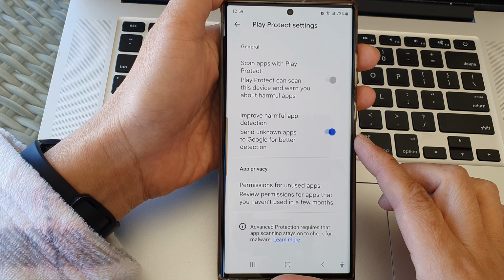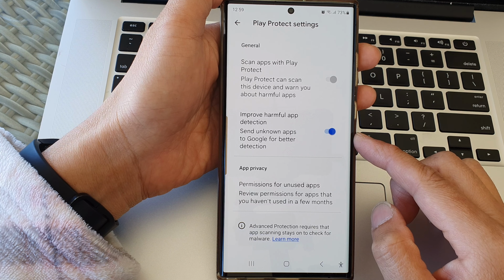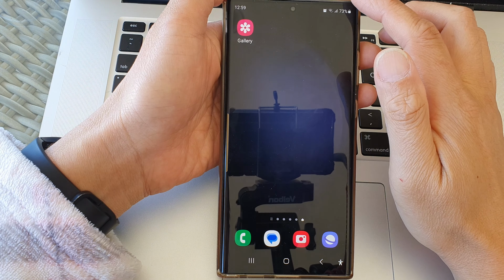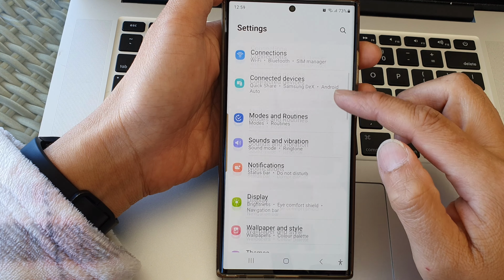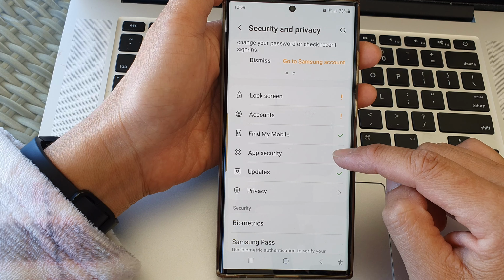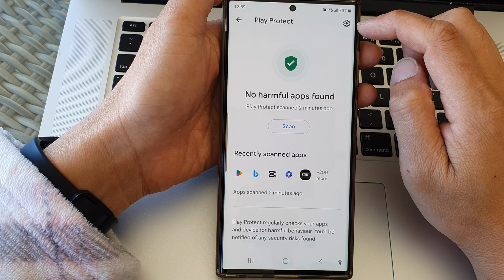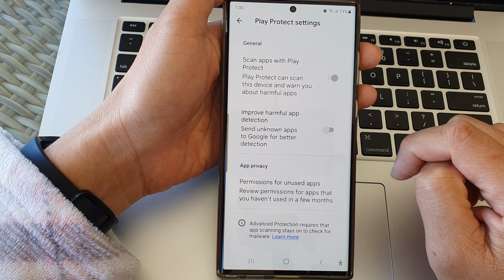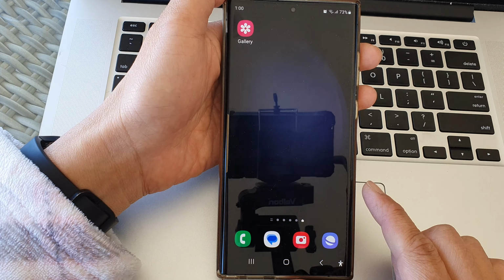Galaxy S23's: How to Turn On/Off Improve Harmful App Protection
Learn how you can turn On/Off "Improve Harmful App Protection" on the Samsung Galaxy S23/S23+/Ultra.

Welcome to our comprehensive guide on how to activate or deactivate the Improve Harmful Apps Protection feature on your Samsung Galaxy S23. In this tutorial, we'll walk you through the step-by-step process to ensure your device is optimized for performance and security. Whether you're a tech enthusiast or a beginner, we've got you covered!

Benefits of Turning On/Off Improve Harmful Apps Protection on Samsung Galaxy S23:

1. Enhanced Security: Enabling Improve Harmful Apps Protection safeguards your device against potential threats, ensuring your personal data and information are safe.

2. Optimized Performance: By fine-tuning app behavior, you can experience smoother and more efficient performance, even with resource-intensive applications.

3. Battery Savings: Managing which apps can run in the background can significantly extend your battery life, keeping your device powered throughout the day.

4. Customized Experience: Tailor your device's behavior to suit your preferences. You decide which apps should be allowed to run unrestricted and which ones need stricter controls.

5. Reduced Data Usage: Controlling background processes can help in reducing data usage, which is crucial if you're on a limited data plan.

Follow along as we demonstrate how to access and customize this feature, and discover the multitude of benefits it can bring to your Samsung Galaxy S23 experience.